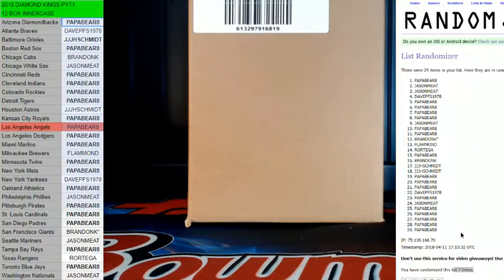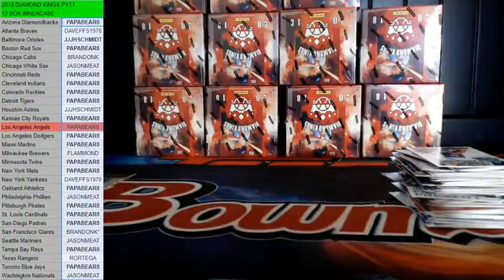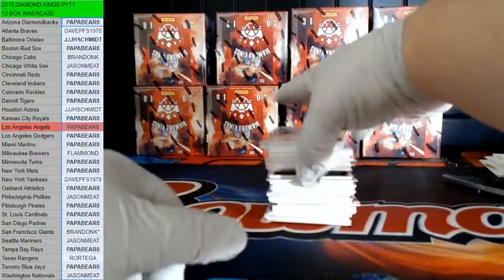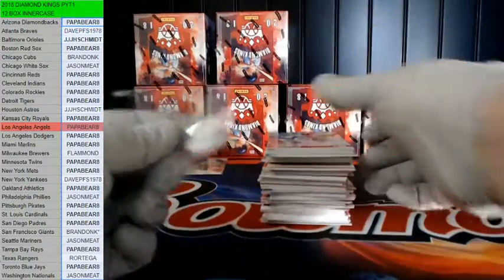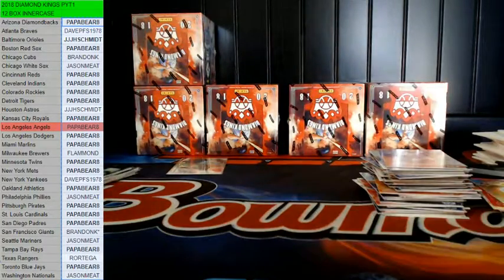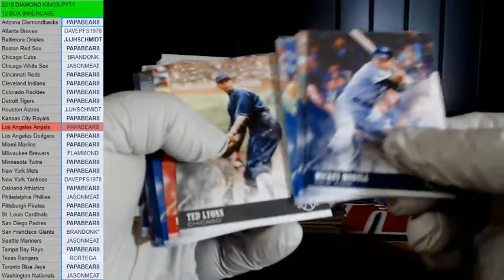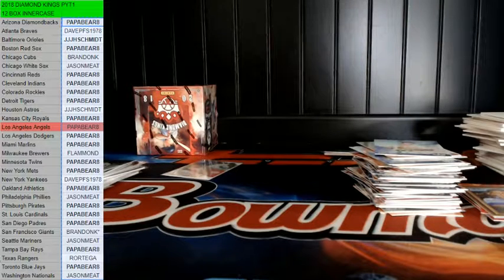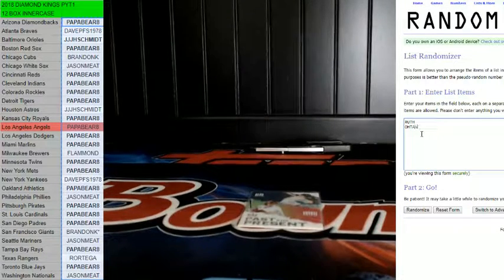2018 DIAMOND KINGS PYT1